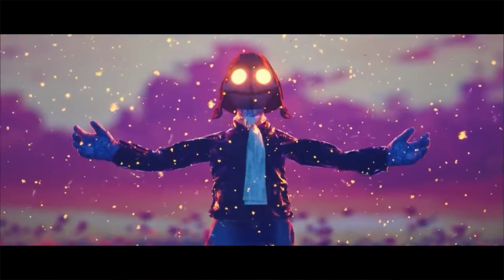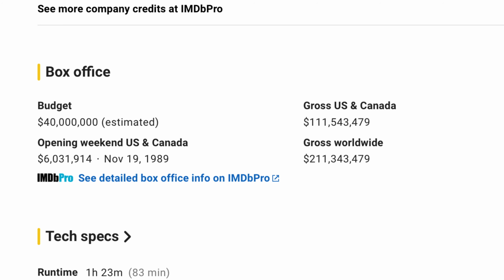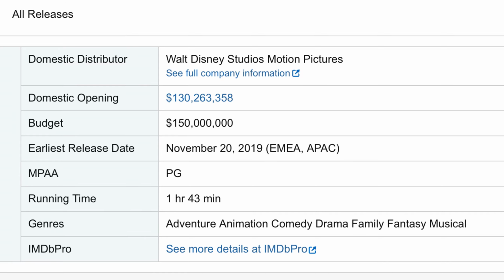What if Animation went back to the Real World?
Instead of imitating reality inside of a computer, what if we started creating with reality itself?

Follow along as I build an animated shot using handmade elements and Old-School techniques.

As animation (And everything else) becomes increasingly digital, we’ve accepted virtual versions of reality as the default.
Lately I found myself moving in the opposite direction.

Back to creating with my own hands.

Beautifully Documented by : Catherine Bouev